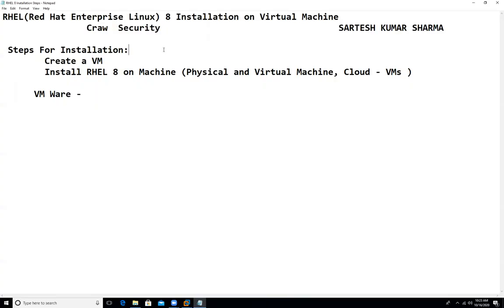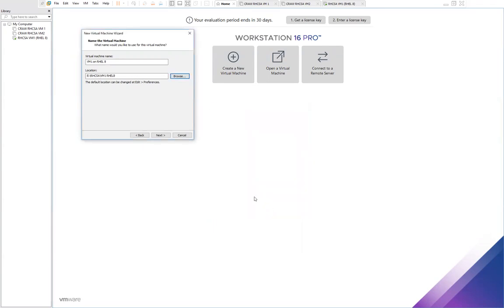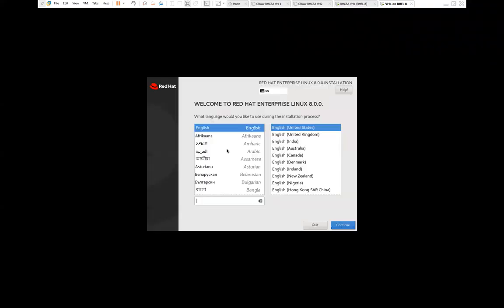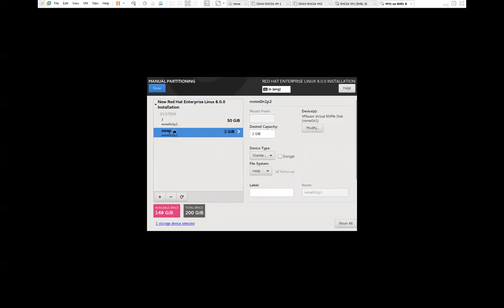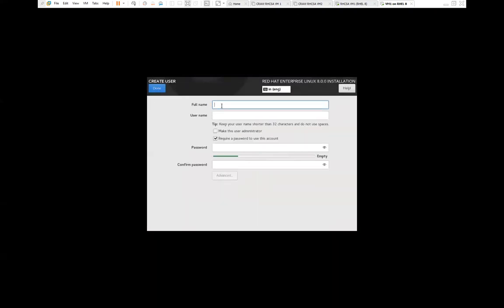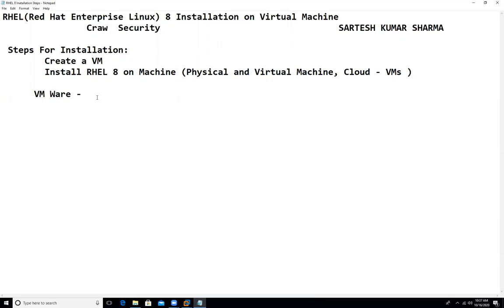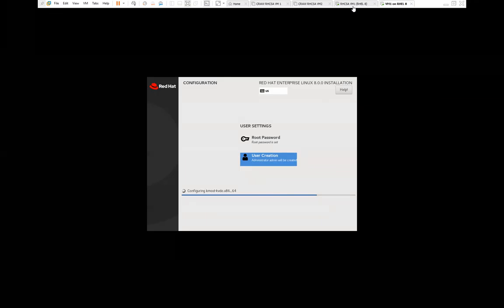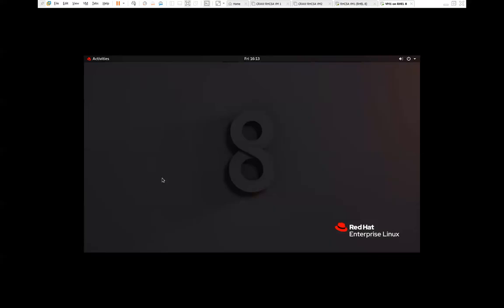RHCSA English RH124 SA1 V1 RedHat Enterprise Linux RHEL8 Installation Video1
In this video, you will find detailed information about -RHCSA English RH124 SA1 V1 RedHat Enterprise Linux RHEL8 Installation Video1

RHCSA English
RH124
SA1 V1
Video1
RedHat Linux Basic Command
red hat enterprise linux
red hat enterprise linux 8
red hat enterprise linux training
red hat linux
red hat training
best linux
red hat
linux
redhat
free red hat
comparison
rhel
LS Commands with all Options
linux file system
linux file system types
linux filesystem
linux file system commands
red hat linux commands
linux basic commands
red hat linux basic commands with example
rhel 7 basic command tutorial
rhel 7 and basic commands
linux basics videos,red hat linux (operating system)
linux commands with examples
red hat enterprise linux (operating system)
linux videos
linux tutorial
linux for beginners
linux
RHEL8
RHEL8 Installation
redhat
redhat course
redhat training
redhat course,
redhat  training
comprehensive review
redhat course